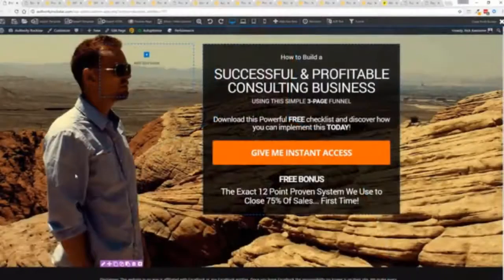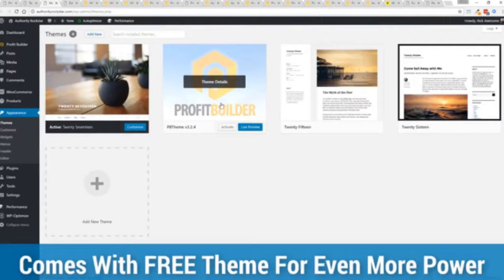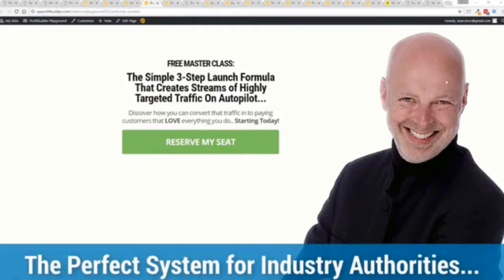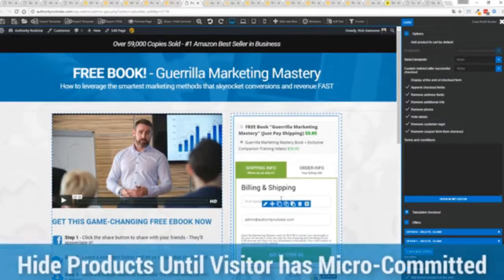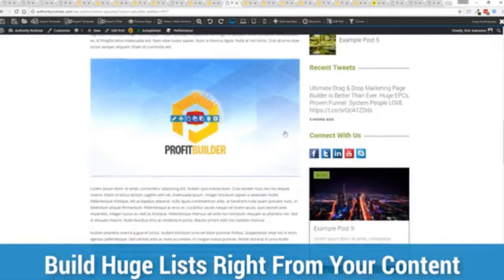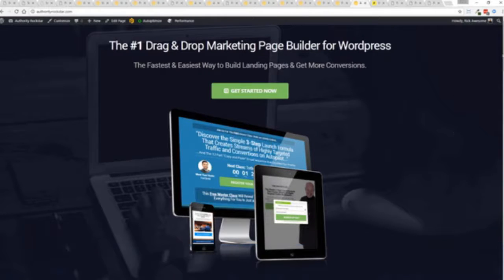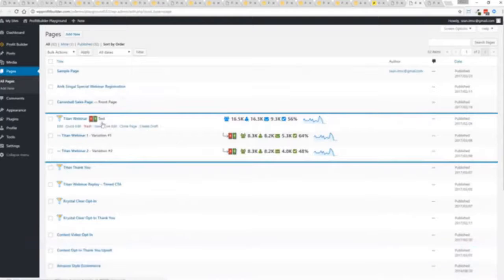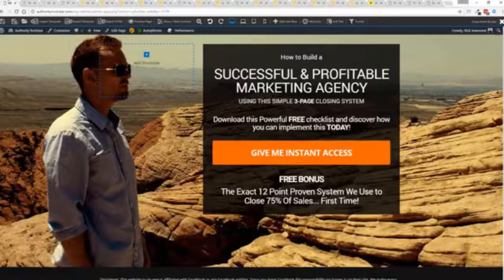How to Make A FREE E-BOOK Landing Page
If you want to create a best sign up landing page for your free ebook offer, then this tutorial is best suited for you. Enjoy !